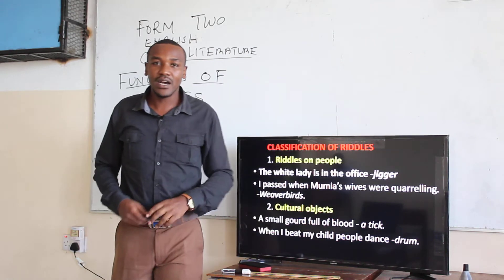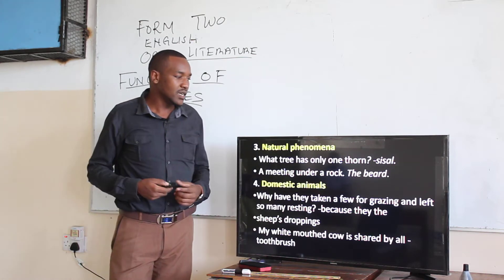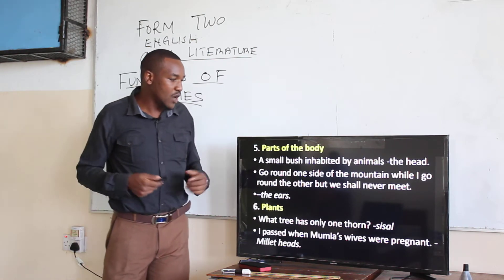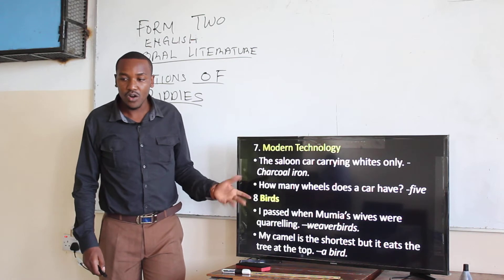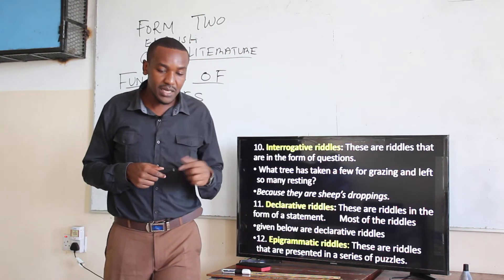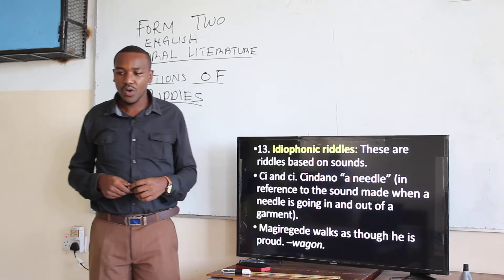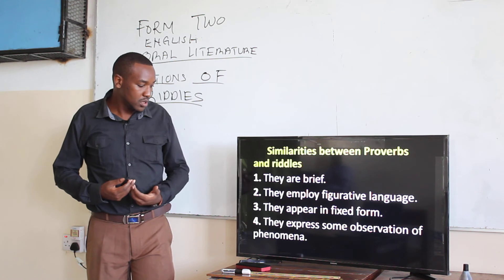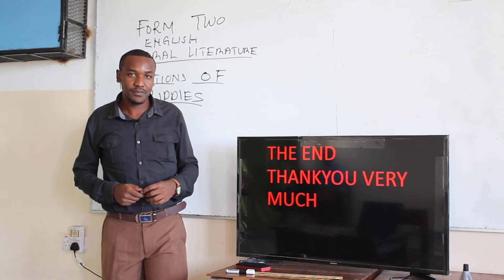MON 13 SEC MR NDEGWA ENGLISH FORM 2 LESSON 13 PART 2 FUNCTIONS OF RIDDLES 13 JULY 2020